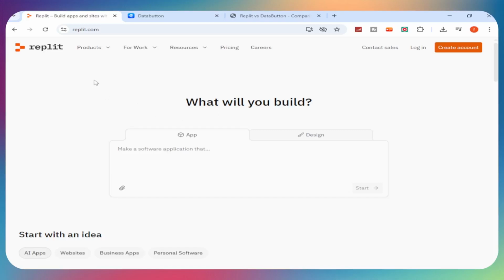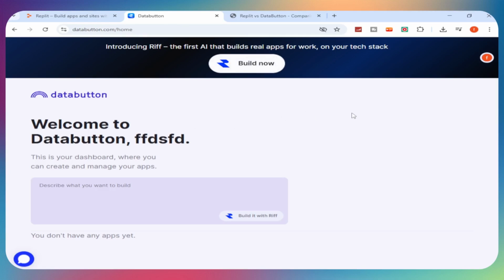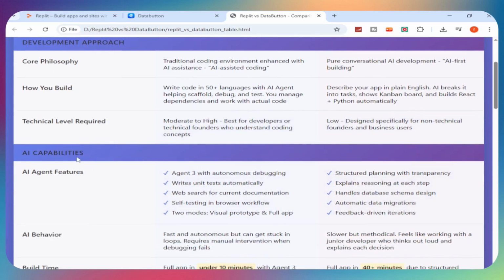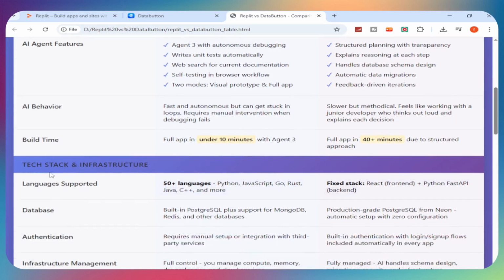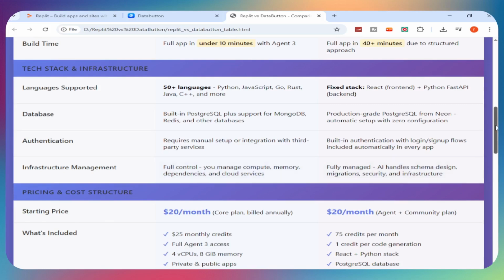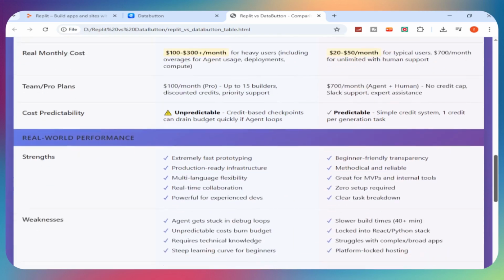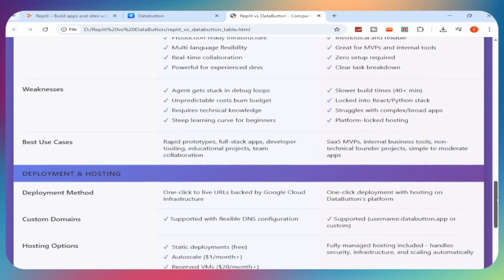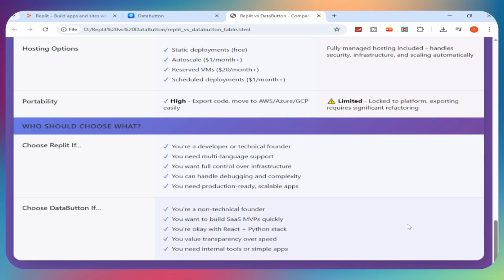Replit vs DataButton (2026): Which One is Better?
Trying to decide between Replit and DataButton to build your next app in 2026? Both platforms use AI to turn ideas into working applications — but they take completely different approaches.

In this in-depth comparison, we break down AI capabilities, pricing, tech stack, deployment, real-world performance, and who each platform is actually built for — so you can choose the right one without wasting time or money.

Replit vs DataButton full comparison (2026)

AI-assisted coding vs AI-first development

Replit Agent 3 autonomous capabilities

DataButton conversational AI builder

Tech stack differences (multi-language vs React + FastAPI)

Pricing breakdown (credits, usage-based costs, real-world spending)

Deployment & hosting comparison

MVP building vs scaling complex apps

Which one is better for founders vs developers

⚖️ Replit vs DataButton — Key Differences
🤖 Development Approach

Replit = Full cloud IDE with AI Agent assistance

DataButton = Conversational AI developer that builds for you

💻 Flexibility

Replit supports 50+ programming languages

DataButton focuses on React (frontend) + Python FastAPI (backend)

💰 Pricing Reality

Replit: $20/month Core + usage-based AI billing (can scale to $100–300/month)

DataButton: $20/month for 75 AI credits or $700/month unlimited plan

Both platforms can become expensive with heavy AI usage

🗄 Backend & Infrastructure

Replit: Built-in PostgreSQL, custom integrations, full deployment control

DataButton: Auto-managed PostgreSQL (Neon), built-in auth, locked hosting

🎯 Who Should Choose What?

Choose Replit if:

You're a developer or technical founder

You want full control over your code

You need multi-language support

You're building complex or scalable applications

You’re comfortable debugging and stepping in when AI struggles

Choose DataButton if:

You're non-technical

You want to launch an MVP fast

You prefer structured, transparent AI planning

You're okay building with React + Python

You don’t want to manage infrastructure

👉 Short version:
Replit = Power & flexibility.
DataButton = Simplicity & guided AI development.

Replit vs DataButton
DataButton review 2026
Replit Agent 3 review
Best AI app builder 2026
AI SaaS builder comparison
Replit pricing 2026
DataButton pricing
Build SaaS with AI
AI coding tools comparison
No-code vs AI development